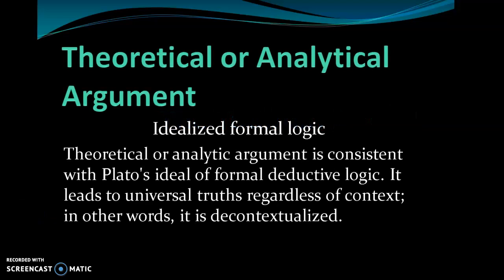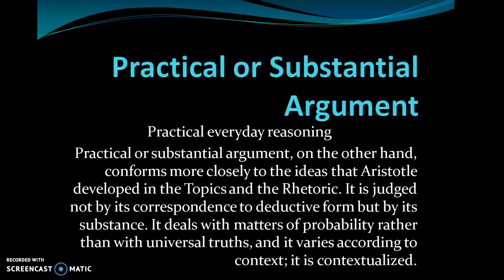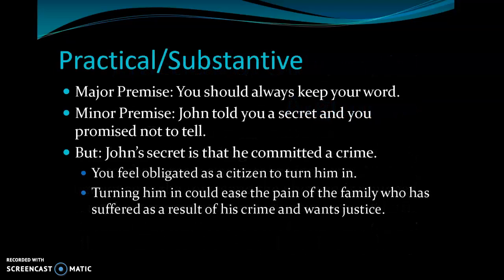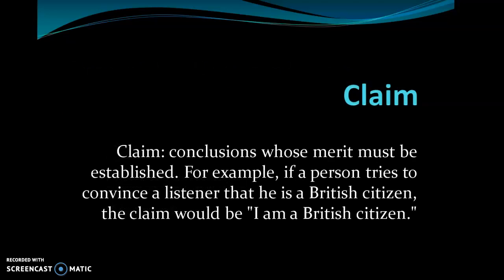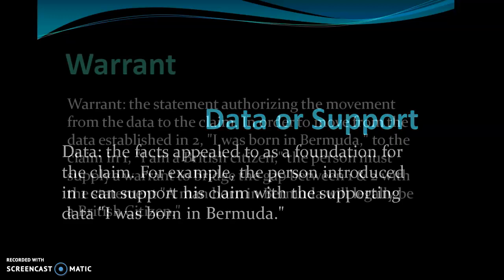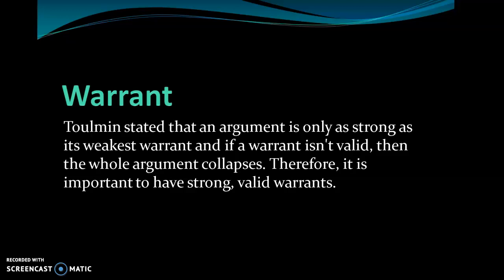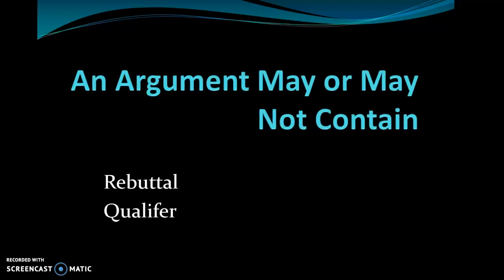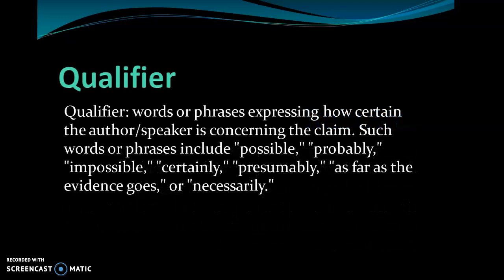The Toulmin Model